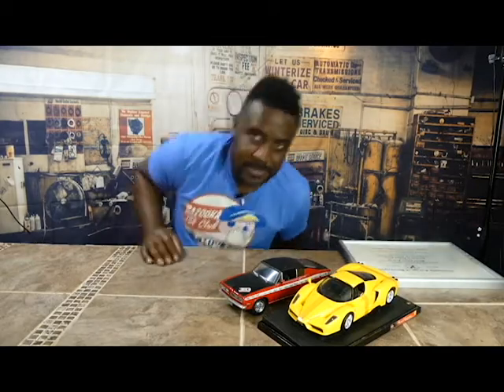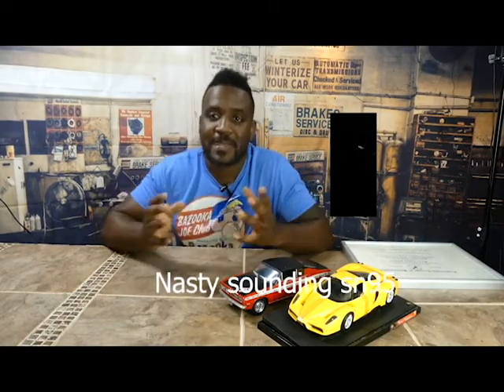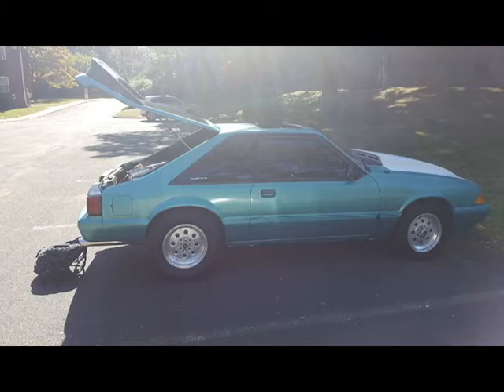Auto simple Diy introduction "Get to Know me"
plan an simple introduction to my channel. Thanks for stopping by  I want to keep it short and sweet. I created this channel to help people understand maintaining your vehicle can be simple and not confusing. So watch for diy projects and reviews on the latest hot car and much more!